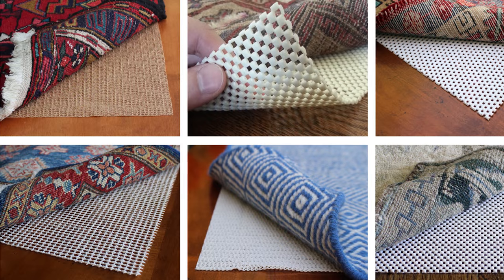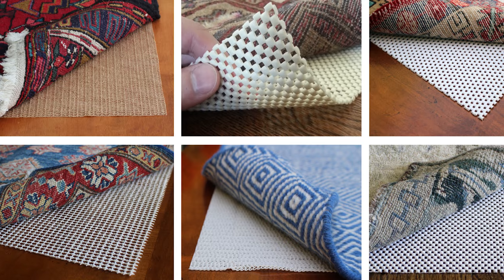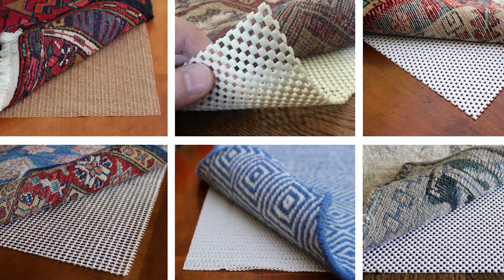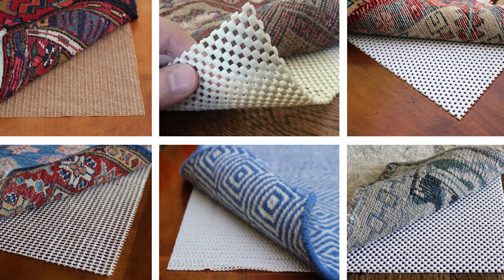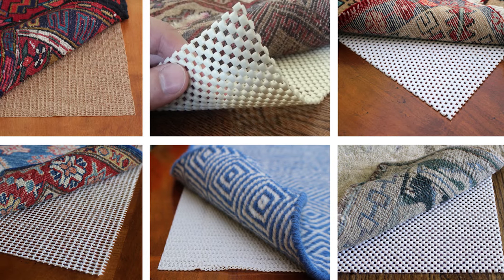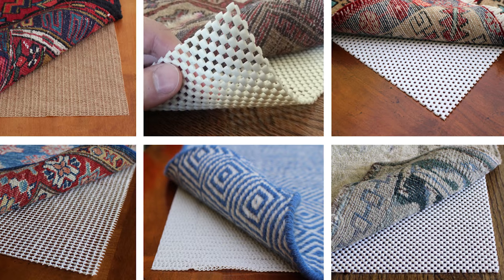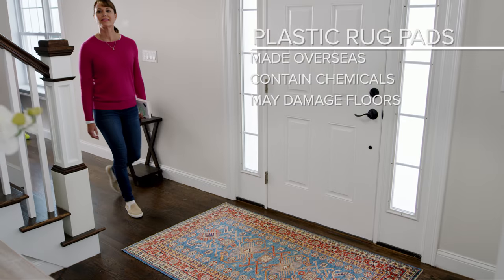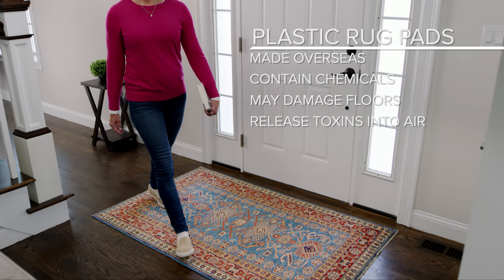Rubber vs. Plastic Rug Pads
The difference's between plastic and rubber rug pads

Transcript:
Hi I’m Mary Beth from Rug Pad USA and today I’m going talk about the differences between plastic and rubber rug pads.

In today's market, most non-slip rug pads are made with plastic. These waffle style pads may look and feel the same as natural rubber, but they’re actually quite different.

Plastic rug pads are typically made overseas using toxic chemicals that are unsafe for floor finishes and can negatively affect the air quality of your home. For example, many of the plastic rug pads we’ve tested contain phthalates, a class of chemicals used to make plastic more flexible. For example, many of the plastic rug pads we’ve tested contain a class of chemicals called phthalates (THY-LATES). Phthalates (THY-LATES), even in low quantities, are extremely toxic and can strip and stain floor finishes over time.

Our rug pads are made in the United States using natural rubber,  a non-toxic, sustainable material that grips better, lasts longer, and won’t mark or stain floors.

Your home deserves the best --- Always choose 100% natural rubber rug pads instead of plastic to ensure your rug and floor are protected for years to come.